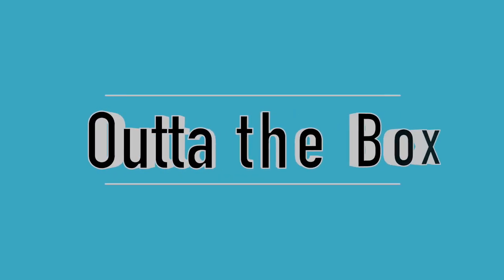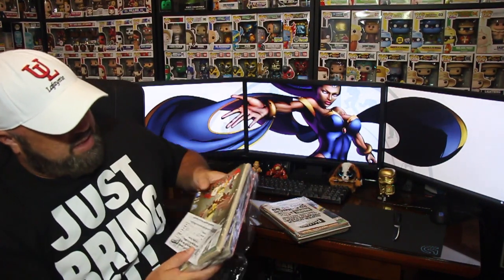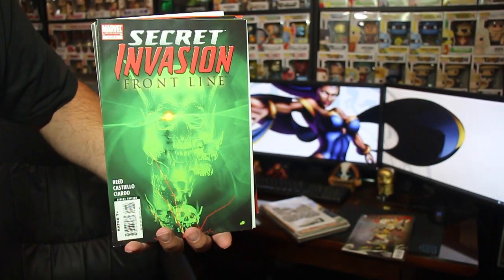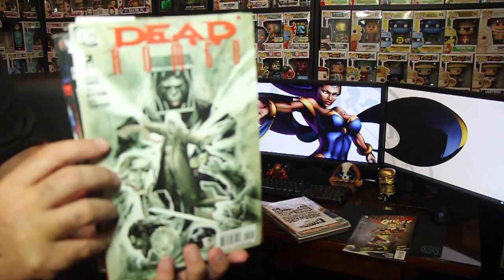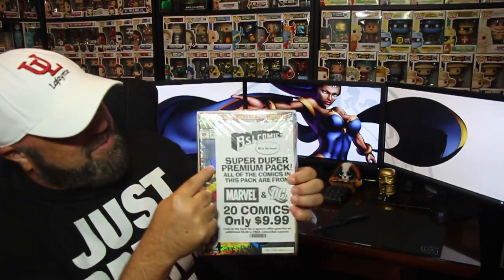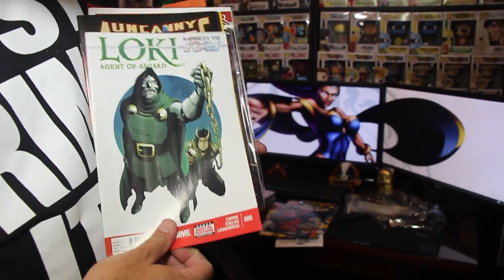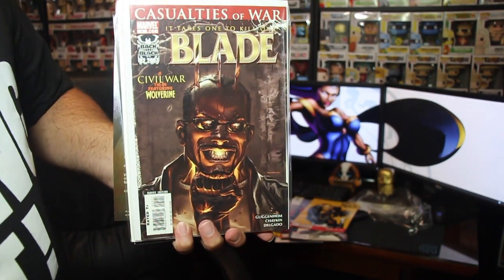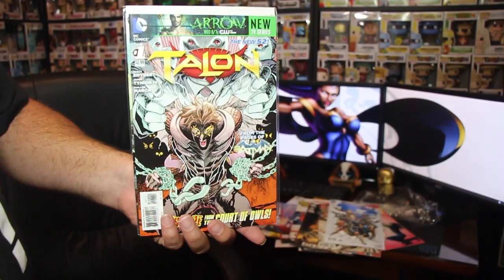Blind Bag unboxing 40 comic books for $9.99